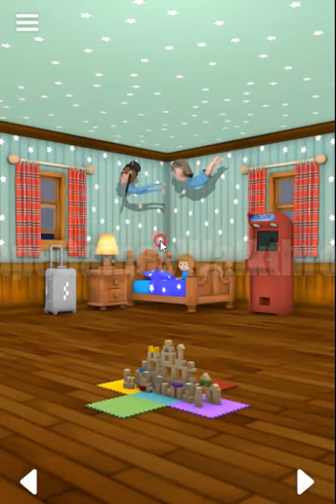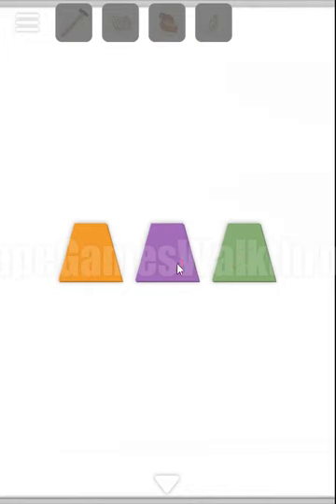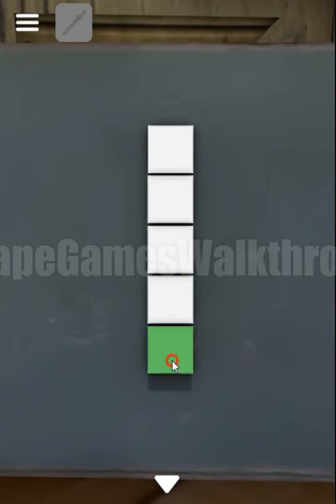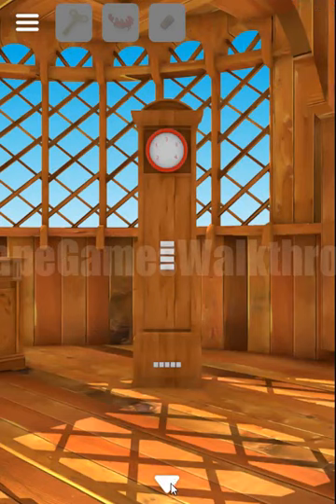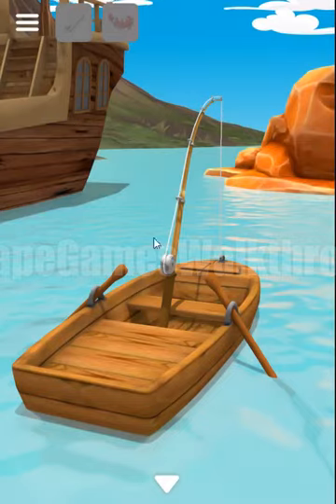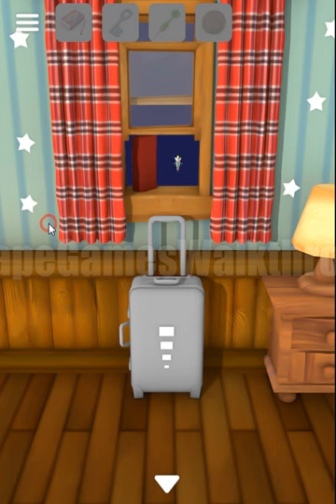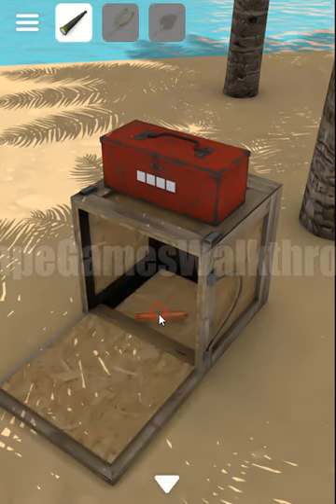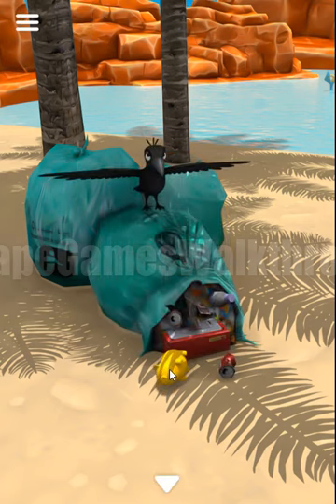Escape Game Peter Pan ~Escape from Neverland~ Walkthrough [Jammsworks]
脱出ゲーム ピーターパン ~ネバーランドからの脱出~